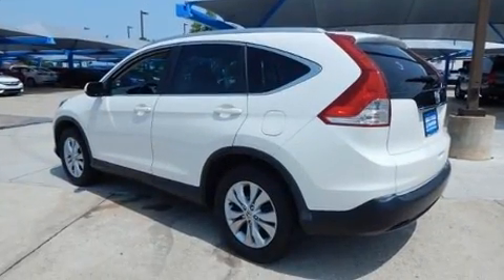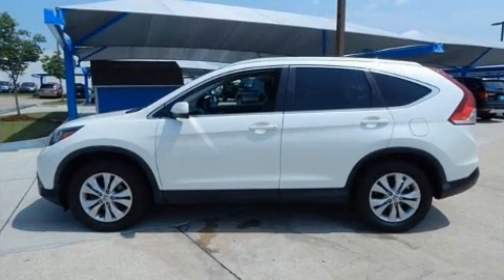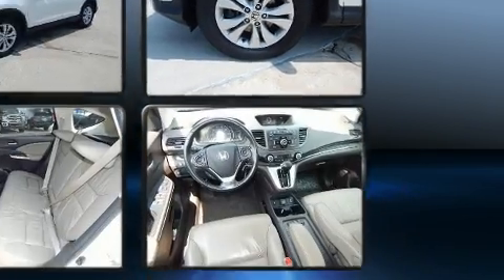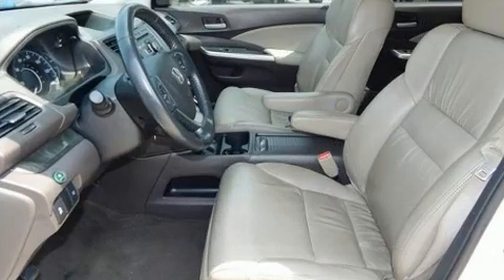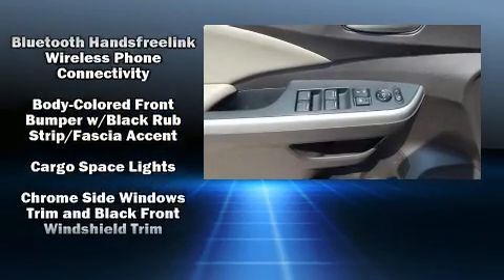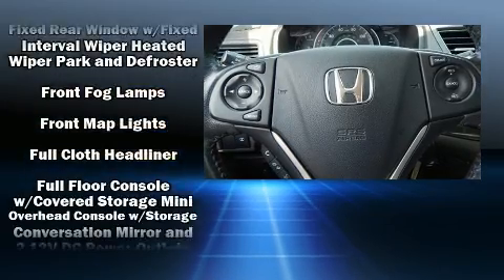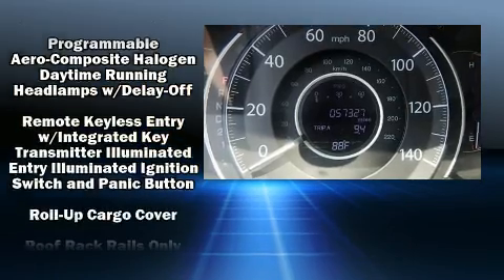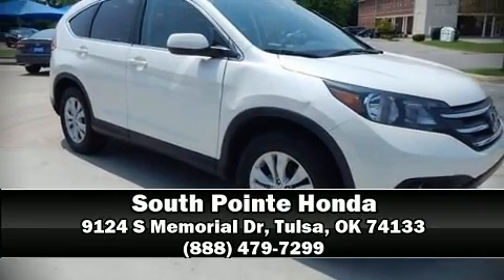2014 Honda CR-V EX-L in Tulsa, OK 74133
Introducing the 2014 Honda CR-V. It features a front-wheel-drive platform, an automatic transmission, and a 2.4 liter 4 cylinder engine. A wealth of standard features means that you no longer have to sacrifice. Such as remote keyless entry, variably intermittent wipers, heated seats, tilt and telescoping steering wheel, heated door mirrors, power windows, an overhead console, and much more. Features such as automatic climate control and leather upholstery prove that economical transportation does not need to be sparsely equipped. For drivers who enjoy the natural environment, a power moon roof allows an infusion of fresh air. Premium sound drives 7 speakers, providing you and your passengers a sensational audio experience. Honda ensures the safety and security of its passengers with equipment such as: dual front impact airbags with occupant sensing airbag, front side impact airbags, traction control, brake assist, ignition disabling, and 4 wheel disc brakes with ABS. Various mechanical systems are monitored by electronic stability control, keeping you on your intended path. It also arrives with a Carfax history report, providing you peace of mind with detailed information. We pride ourselves on providing excellent customer service. Stop by our dealership or give us a call for more information.